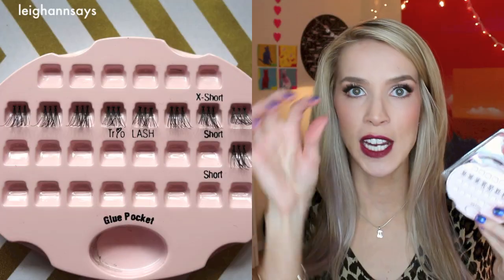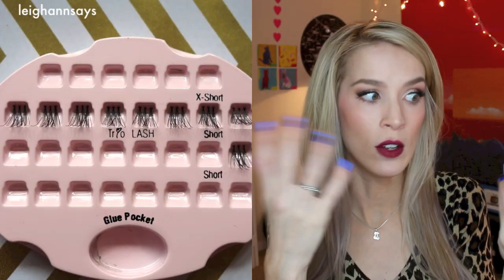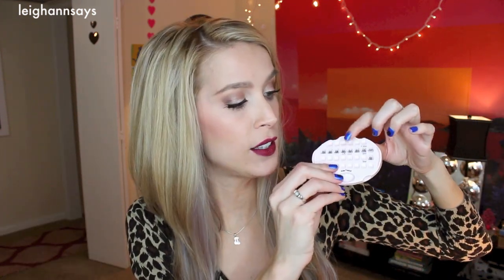Makeup + Hair Favorites REVIEW! (+movies & podcasts!) | LeighAnnSays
Makeup, hair products, and movie favorites review time! I also have a new favorite podcast you'll love. I hope October was good to you because ily. Thumbs up if you liked the video! xx

FAVORITE THINGS:
Kiss Ever Ez Lashes Trio Lashes
Bumble & Bumble Thickening Full Form Mousse
The Burbs (at Alamo Draft House)
Listen Up Philip
Gone Girl
Serial Podcast

CAMERA: Canon EOS Rebel T4i 18MP Digital SLR